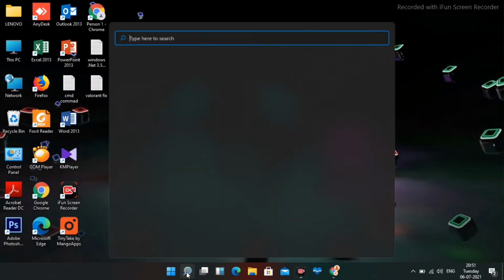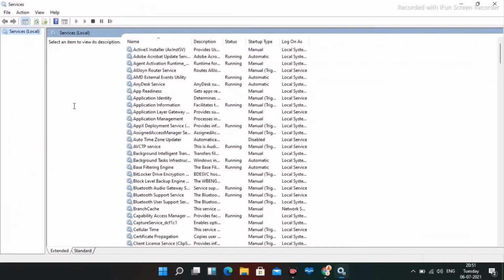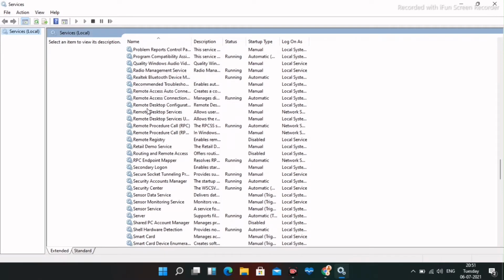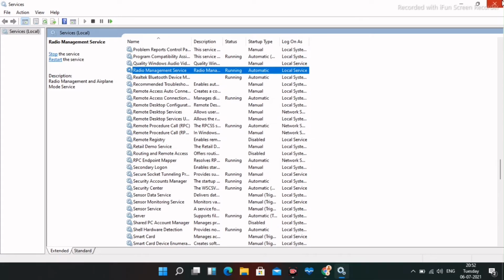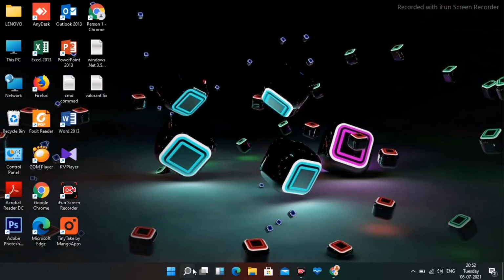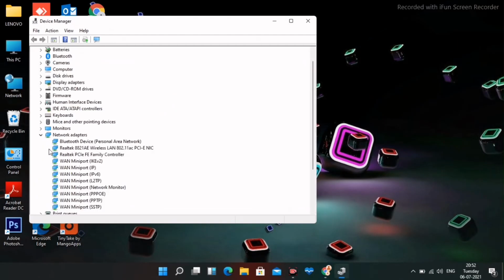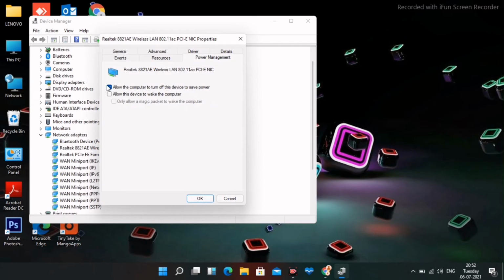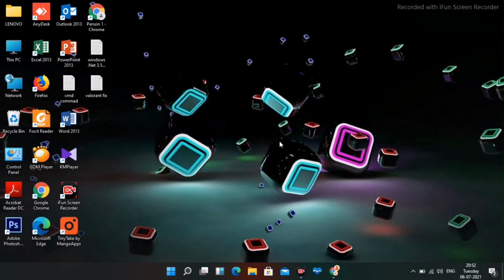How to Fix Airplane Mode Not Turning OFF on Windows 11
In this Tutorial, we help you to fix How to Fix Airplane Mode Not Turning OFF on Windows 11. Why Can't I Turn Airplane Mode Off?
Depending on your Windows device, Airplane mode can be controlled through software or a physical switch. If there's a problem with either, the feature might remain on when you want it off. Diagnosing why Airplane mode is stuck in the 'on' position can be difficult, but the steps below will walk through various ways to turn off Airplane mode and identify issues which could be causing it to get stuck.

Do You Really Need to Turn Off Airplane Mode?
Something to keep in mind before following these steps is it's possible for Bluetooth or Wi-Fi to be off, and therefore not working, and for Airplane mode to be off. In other words, if you can't reach the internet, or a Bluetooth device isn't working, it might have nothing to do with Airplane mode. One way you can confirm Airplane mode is on is if you see the plane icon by the clock. If you don't see that, and none of the Airplane mode toggles appear to be on (e.g., in Settings), but you still can't get online, it's better to address this as a Windows 11 Wi-Fi issue. There could be a physical switch on your laptop for Wi-Fi which prevents Wi-Fi from working even if Airplane mode is off. It's also important to know how Airplane mode works. You don't need to shut it off to use the wireless radios. When Airplane mode is turned on, things like Wi-Fi and Bluetooth devices are instantly disconnected. However, you can manually enable them without turning off Airplane mode. For instance, if Airplane mode is currently on, enabling and using Bluetooth won't shut it off, and the plane logo will remain on the taskbar. The same is true for Wi-Fi. You can think of Airplane mode as a shut-off-everything-right-now kind of button, not a permanent kill switch.
For Some Reason, Many users have issue with slow startup on  windows 11 after installation. This video is all about how to fix this issue.

STEP 1-
Services-Run as admin- Radio Management Services- Right click-Properties- Change to Automatic- Apply OK

STEP 2-
Device Manager- Network Adapters- Update